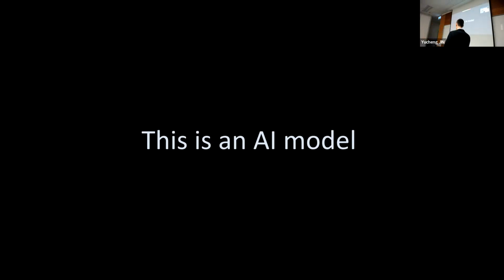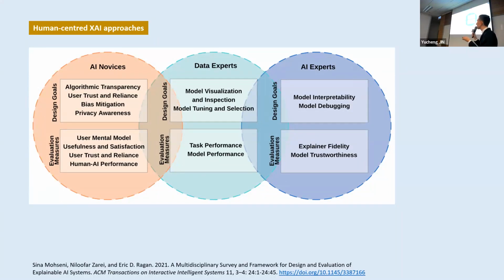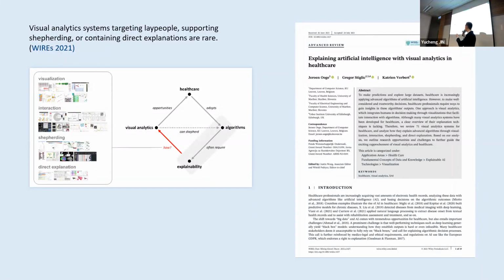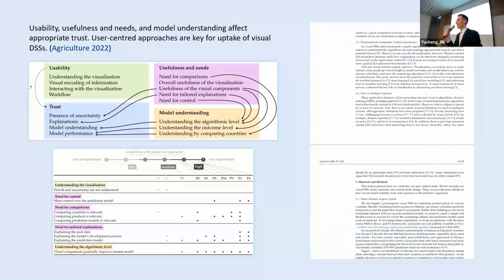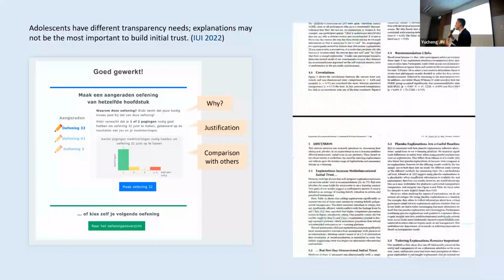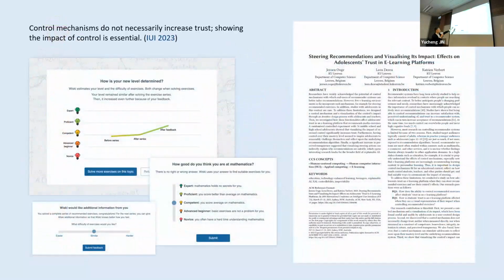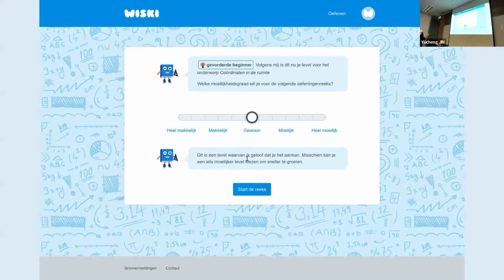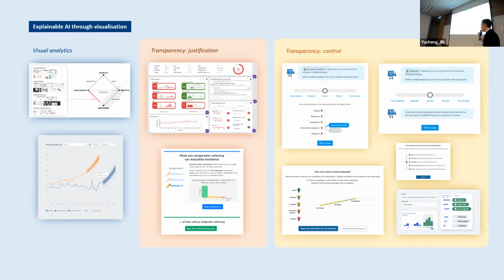Explaining AI With Tailored Interactive Visualisations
Seminar at Hong Kong Baptist University about my research on how interactive visualisations can be used to explain AI decision-making in healthcare, agrifood, and education.

This is the talk I gave while visiting Hong Kong Baptist University thanks to the invitation and support of Yucheng Jin and Li Chen. I discussed how my research on tailored interactive visualisations fosters transparency in AI-based systems through visual analytics (for domain experts), and justification and control (for AI novices).